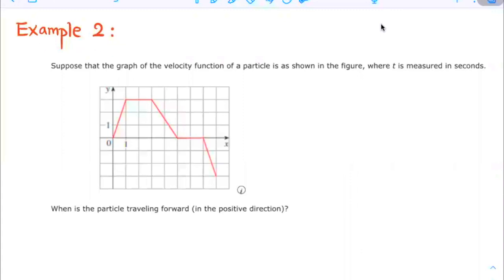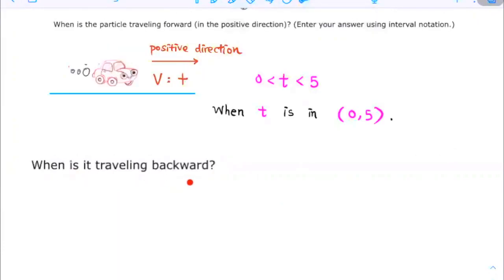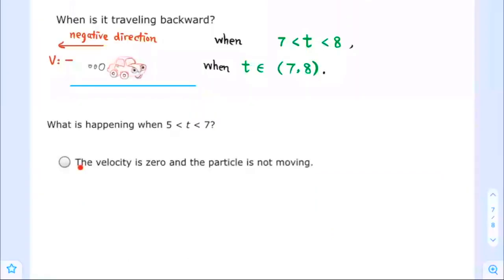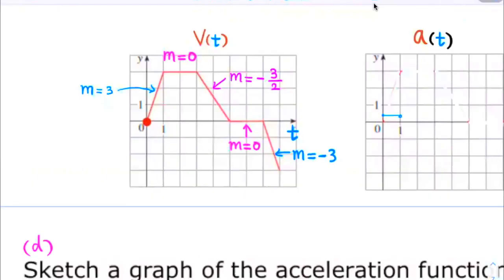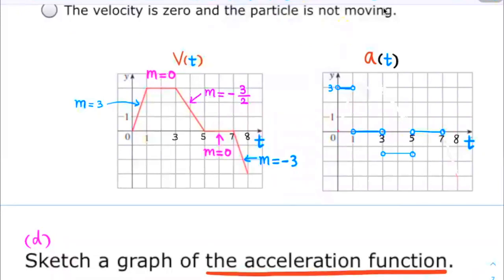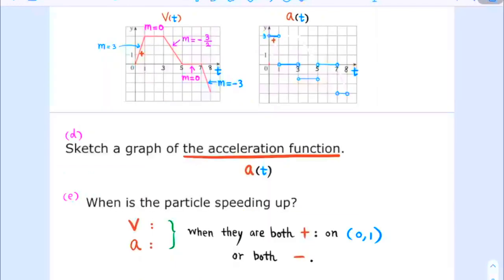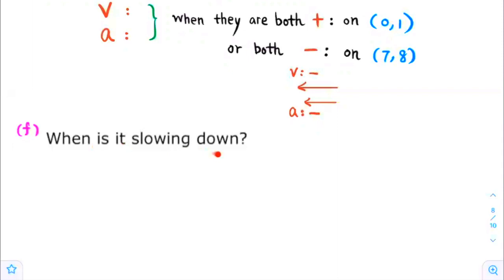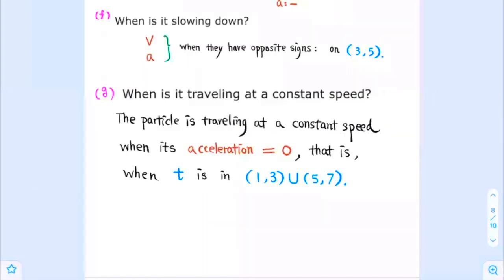Rates of change in the natural and social sciences, speeding up / slowing down, Calculus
Rates of change in the natural and social sciences (in physics).  Traveling forward / backward, speeding up / slowing down, Calculus 1, section 3.7